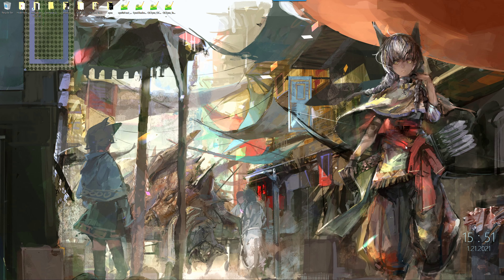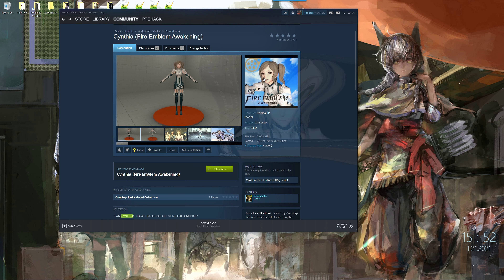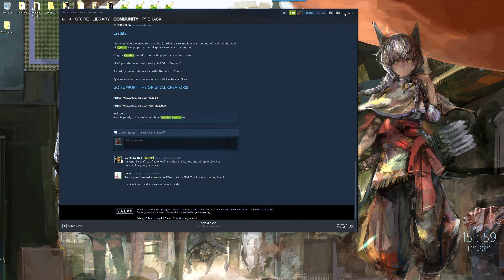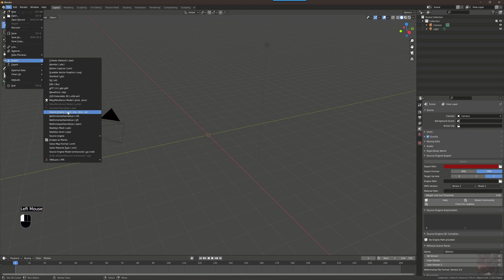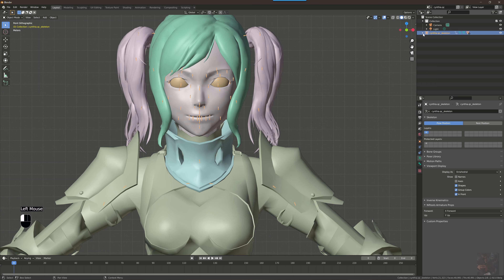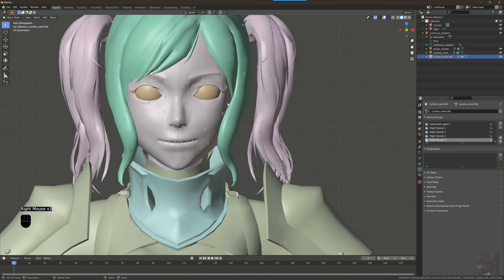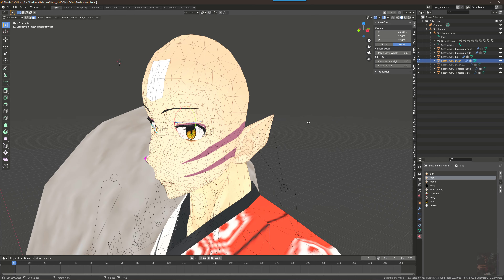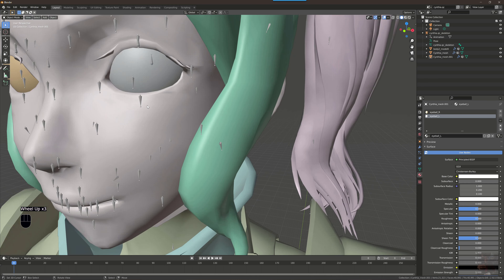SFM/Blender - QC Eyes - Part2 (Blender Setup)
In Part 1 we discussed the technological aspects of QC Eyes, What they are, how they work, what is required, etc...

In this Video, we download a model from the SFM Workshop, decompile it, import it into Blender, texture the eyes, look at the eyeball, discuss what is actually required for an eyeball mesh, create textures for the whites of the eyes and the ones required for the irises then set up Blender to help us determine the coordinates we'll require to compile the model.

My videos are produced so that new users can follow the process without getting lost. For the more advanced users, watch at 1.5 or 2x speed.  Audio is still good enough to listen to and it reduces the play time in half.

For those who already know how to decompile and import models into Blender , the actual Set up phase starts at 11:53

Model being used in this video is the Cynthia model that was uploaded to the SFM workshop by GunChap Red. The reason for using this model is that we know the current textures work, the model works fairly well in SFM and we want to create QC Eyes for it to replace the bone controllers.
However, the set up process used here would apply to any model you want to set up QC Eyes on.

Special thanks to GunChap Red for allowing me to use the model in tutorials
Links:
SFM Workshop model (Must use SFM to download this model)
Nem's Tools Archive (Uploaded to Game Banana by Moltard)